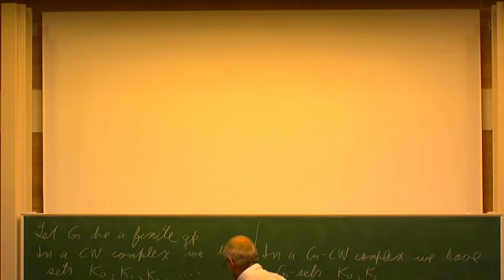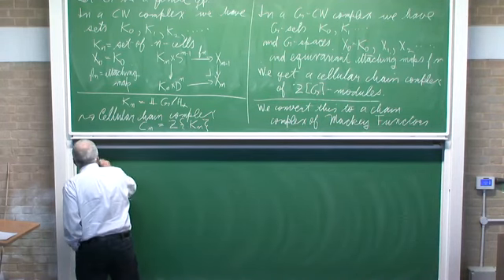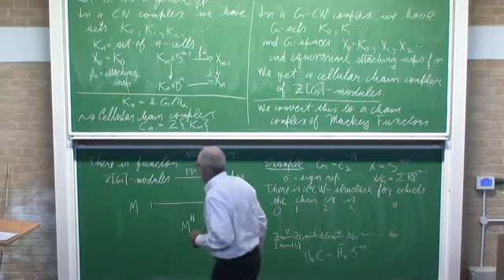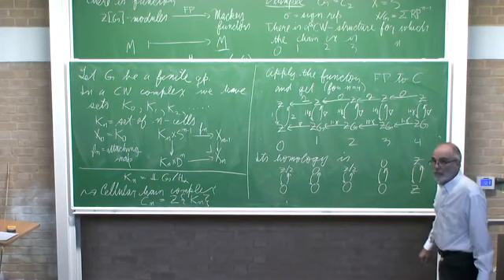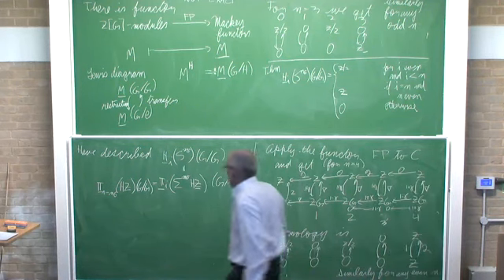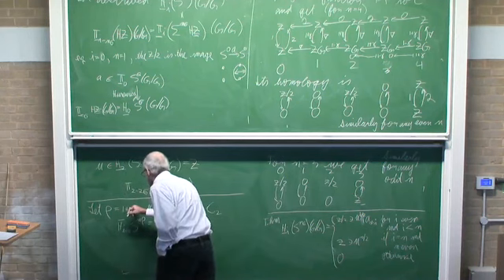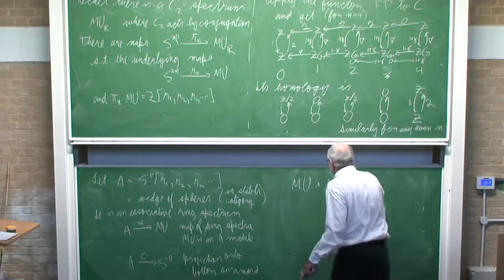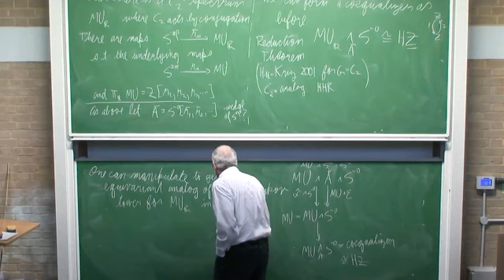HHH | Prof. Douglas Ravenel | The slice filtration and slice spectral sequence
Speaker: Professor Douglas Ravenel (University of Rochester)
Date: 26th Nov 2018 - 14:00 to 15:00
Venue: INI Seminar Room 2
Title: The slice filtration and slice spectral sequence